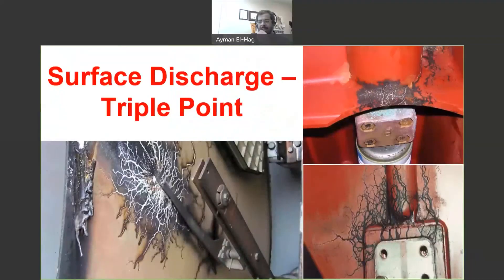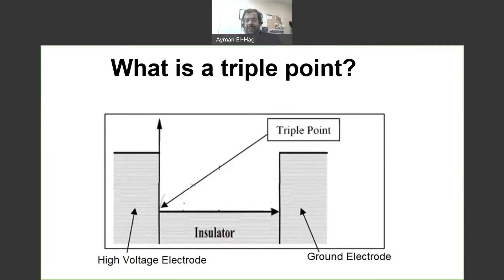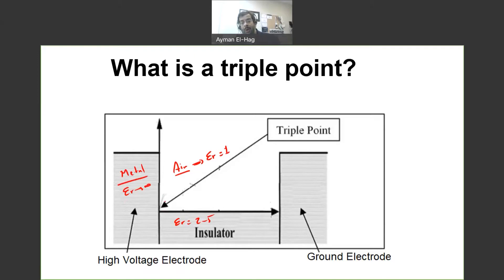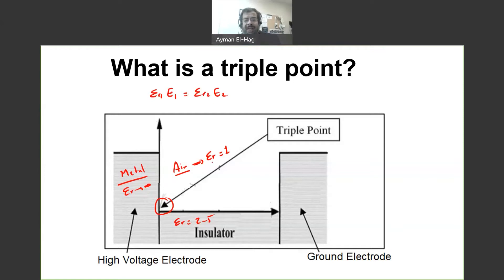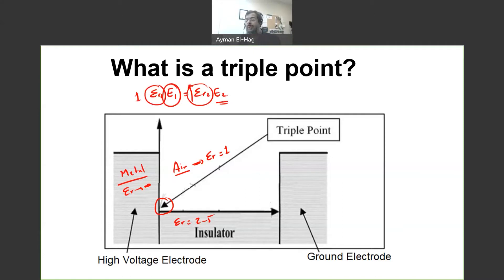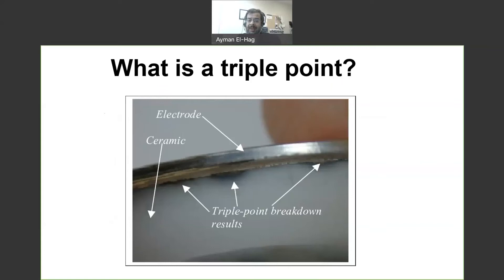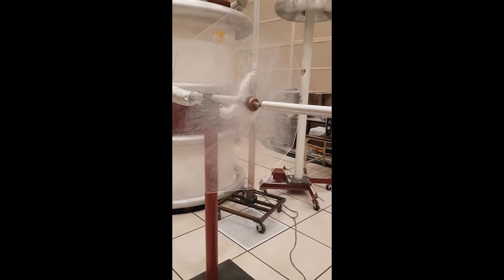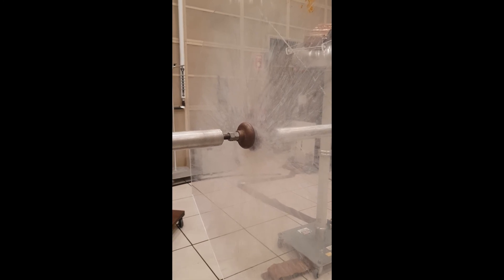Surface discharge from triple point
What is triple point?
How surface discharge can be initiated from triple point?